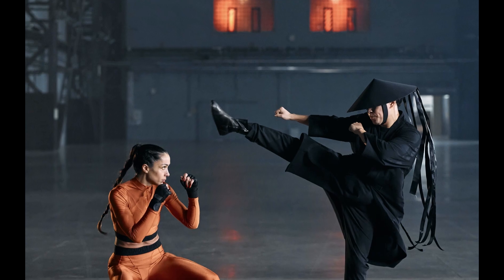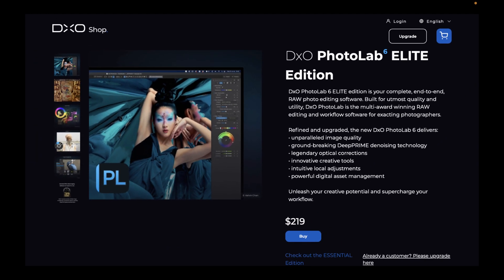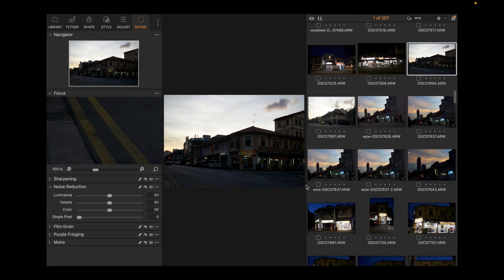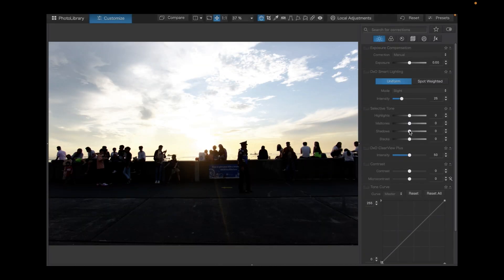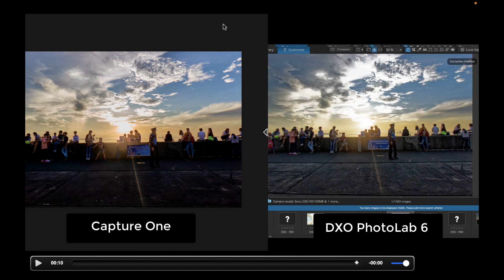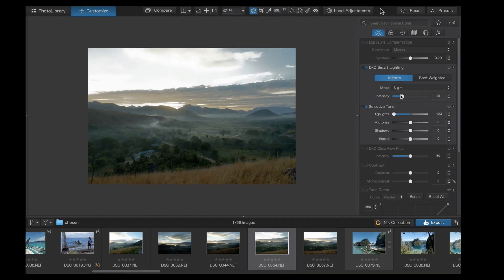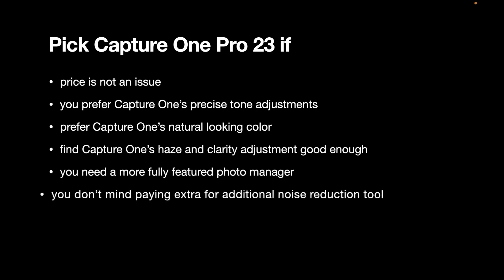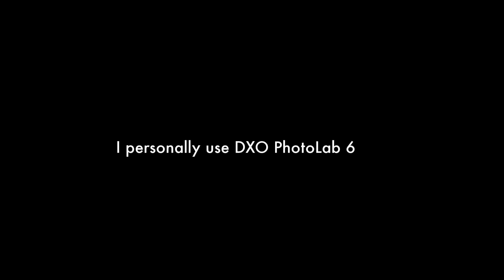CAPTURE ONE PRO 23 VS DXO PHOTOLAB 6: WHICH IS THE BETTER RAW EDITOR?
Are you dissatisfied with your RAW editing? Looking for a change?  Perhaps you are deciding between Capture One 23 and DXO Photolab 6? If that's the case this video is for you as we do an in-depth comparison  between Capture One and Photolab 6. We will be looking at advantages and disadvantages of each editor, strengths and weaknesses and the reasons to get one of the other. At and the end of the video I'll answer the difficult question which one is the better RAW editor. As a bonus I'll also tell you which editor I personally prefer to use.